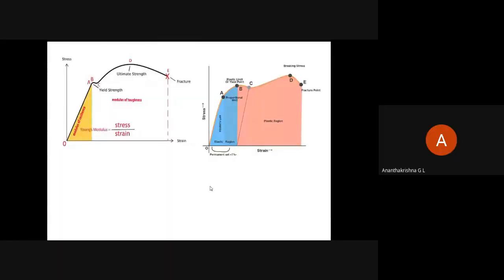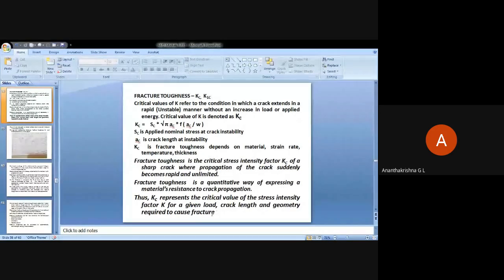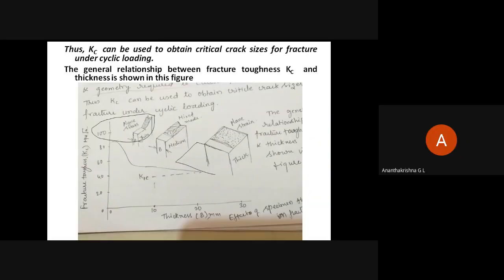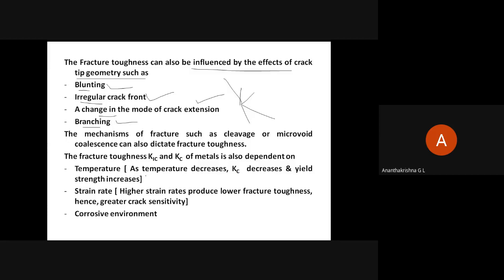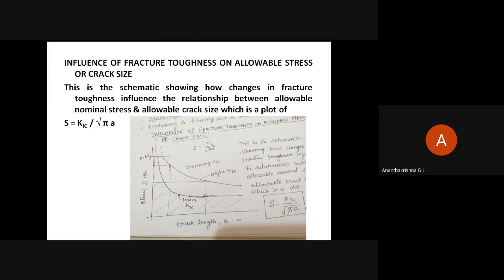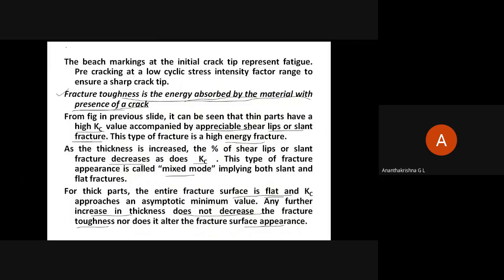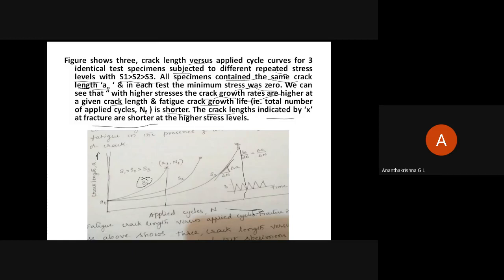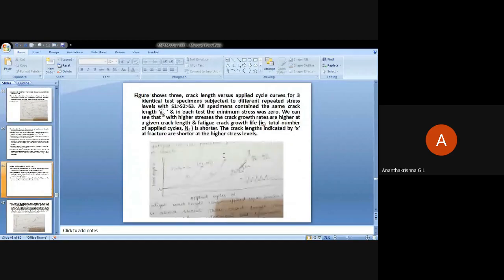II SEM MTECH 24 04 2020 AMD